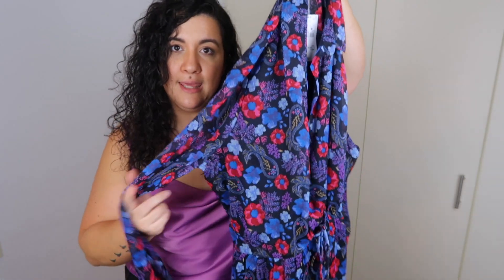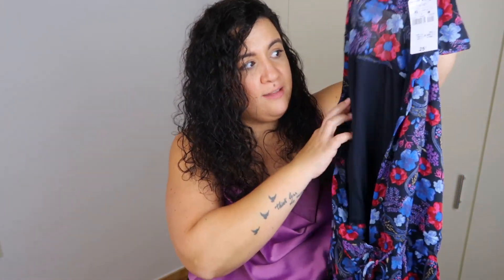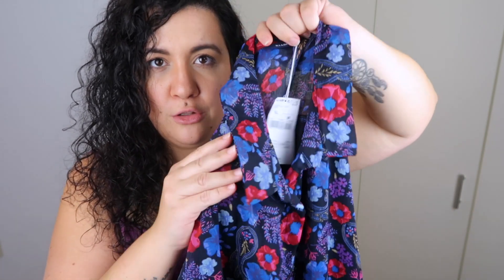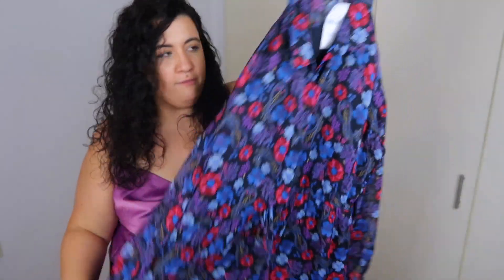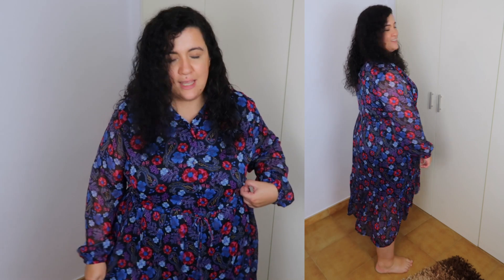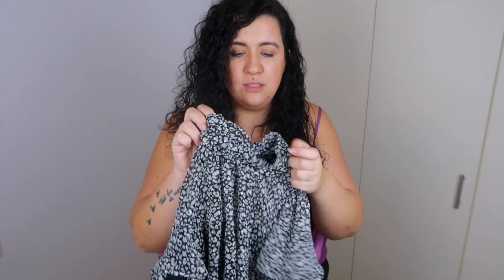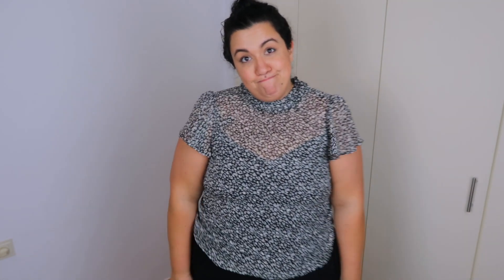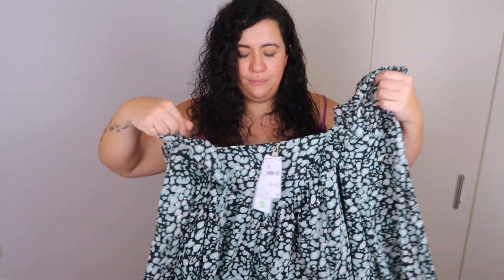KIABI, Try On Haul for Autumn Plus Size | JennEfinne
Where to buy plus size clothes?

KIABI is one of those brands that have plus size. Taking a look at their website, I fell in love with a gorgeous blue dress and couldn't resist buying it. One thing led to another and in the end I decided to try on some more clothes. Including a fantastic black leather dress very trendy right now.

Floral Midi Dress (Plus Size) - Size ES52 - Not Available